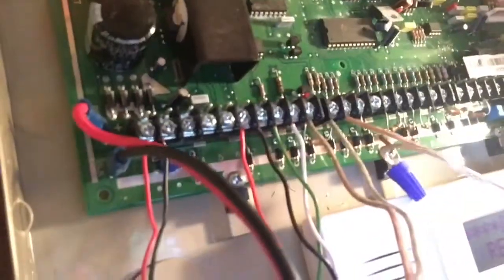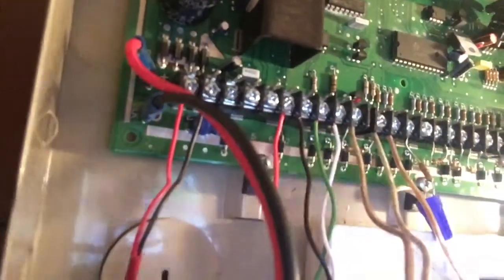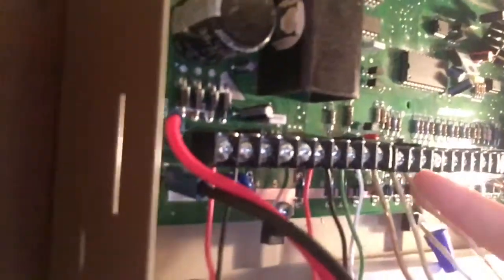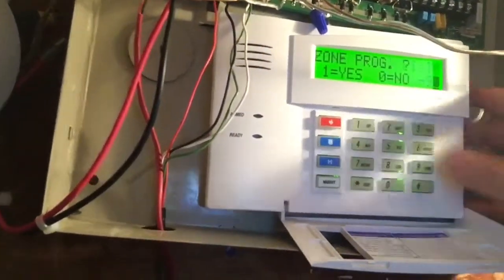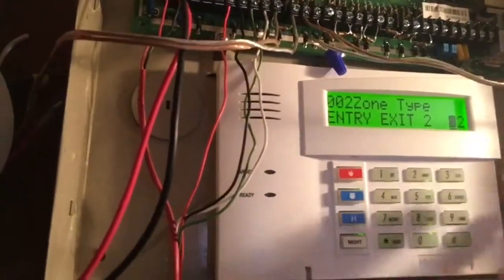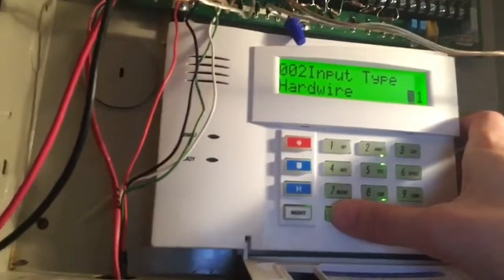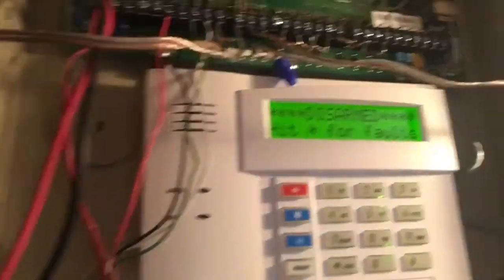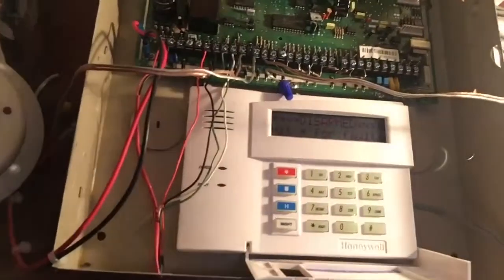Vista 128: Wiring and Programming a Wired Door Contact to an Ademco Vista 128B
Quick tutorial on how to program and wire a simple magnetic door contact to a Honeywell/Ademco Vista 128B.